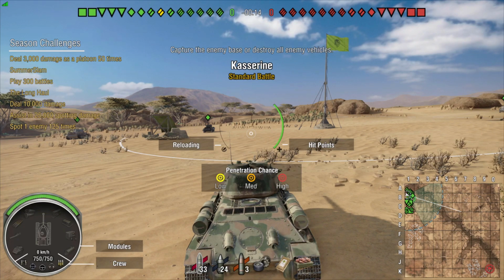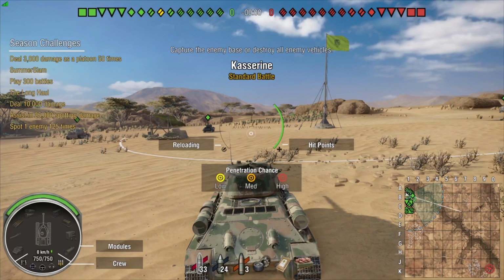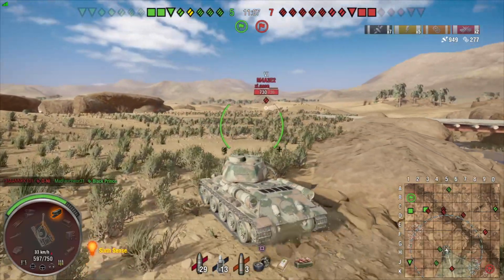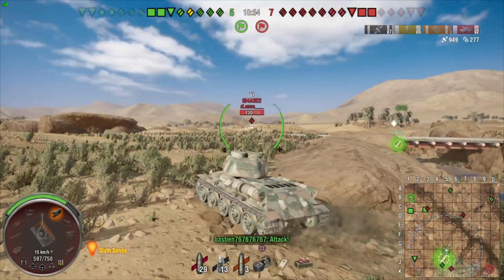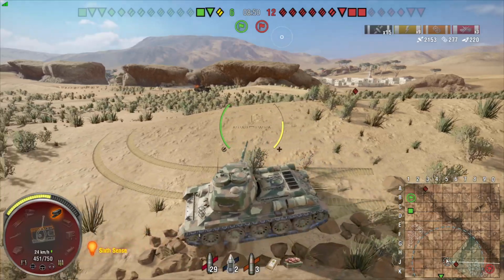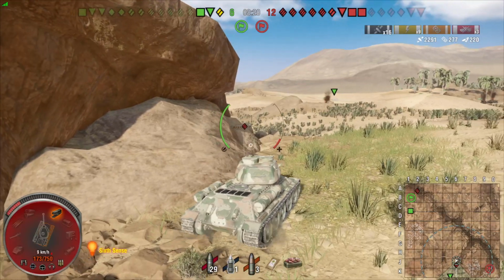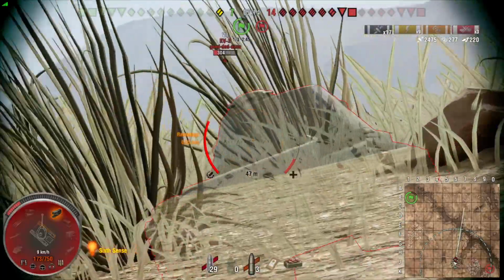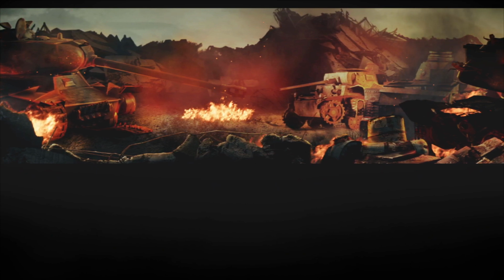Type 58 Ace // Road to WZ-111 5A // World of Tanks Console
Finally a favorable matchmaking in the Chinese Type 58 - this Vid will also be the beginning of a small Series of "Road to WZ-111 5A".
Next up will be the Chinese IS-2 heavy tank.